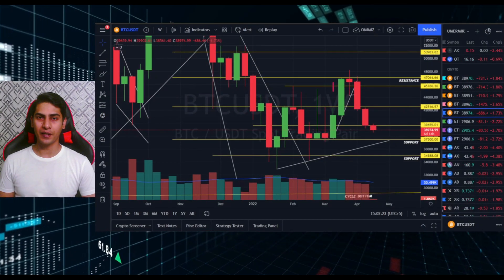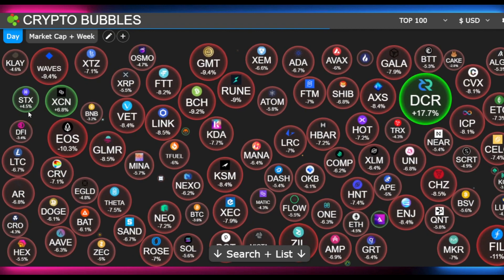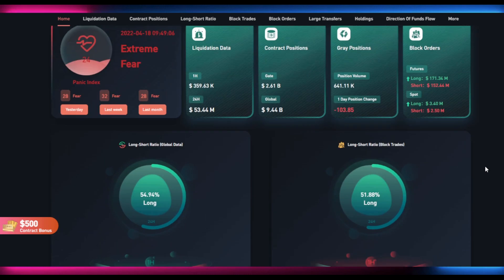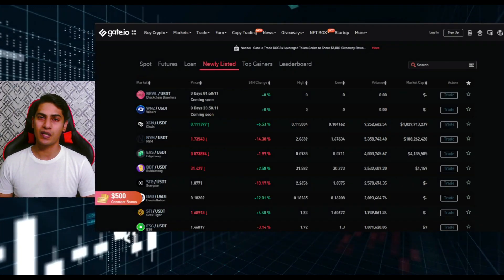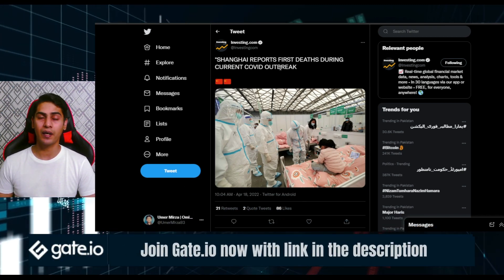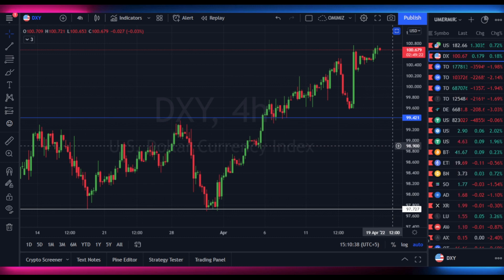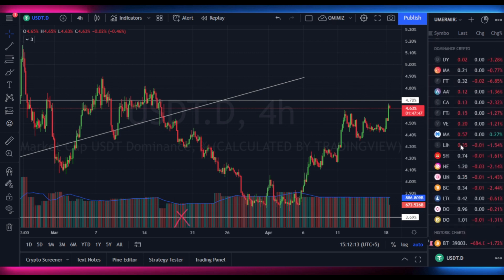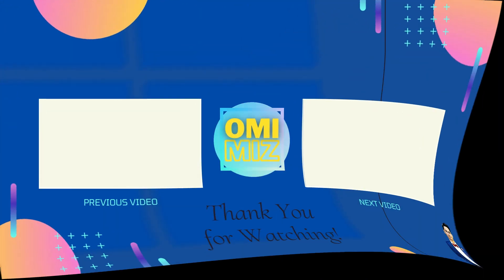URGENT!! Get Ready For the Unexpected BITCOIN PUMP!! | WINERZ Is Now In Start Up Only On GATE.io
In today's video I discussed URGENT!! Get Ready For the Unexpected BITCOIN PUMP, as market is back in Extreme Fear at levels 24 in Greed and fear Index. WINERZ Is Now In Start Up Only On GATE.io. Enter start up or newly listed today

✅ Join Gate.io ✅

On this channel, we discuss everything regarding Cryptocurrency, NFTs , Metaverse and everything else. In every video I do technical analysis suitable even for beginners, I go through daily news. I believe that fundamental analysis and technical analysis go hand in hand. I’m an entrepreneur, dad, and creative. Follow along for the journey!

MUST-READ Books to Increase financial knowledge-

- Technical Analysis of the Financial Market -
Book by John J. Murphy

Book by Robert Kiyosaki and Sharon Lechter

 - Market Wizards -
 Book by Jack D. Schwager

Talking about an exchange is not endorsing